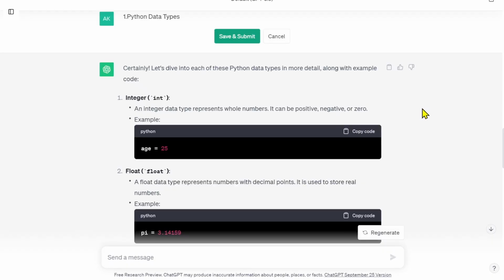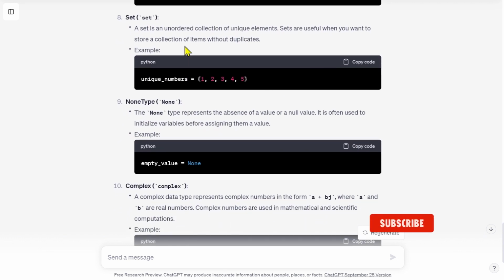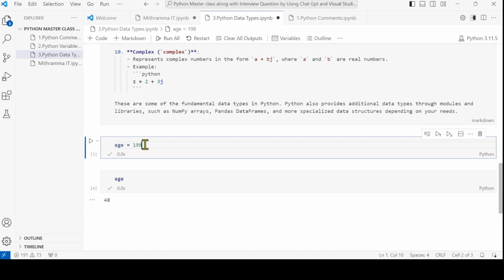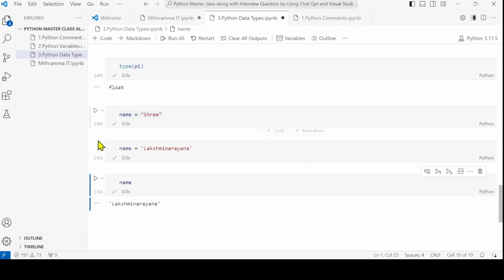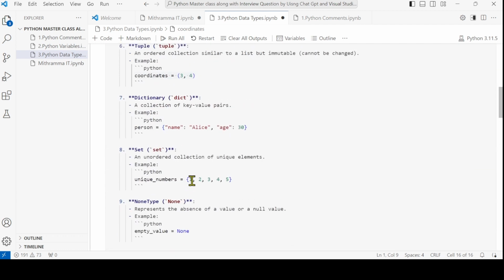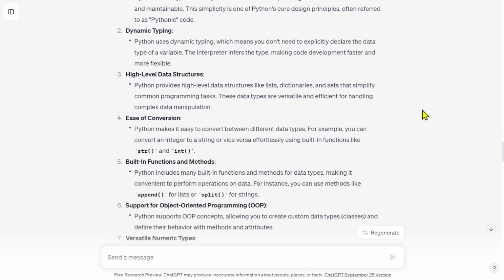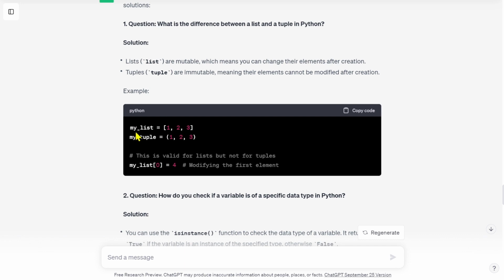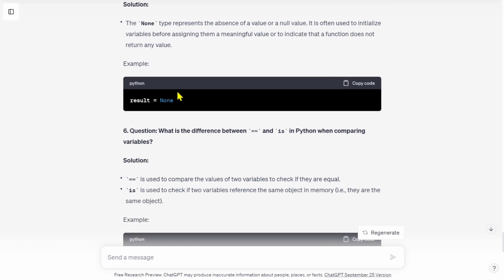4.Python Data Types and TR interview Q&A ChatGpt| Python easy|Python Shortcuts| Genie|MITHRAMMA IT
In this video, we dive deep into Python comments and share some essential HR interview questions and their expert answers.